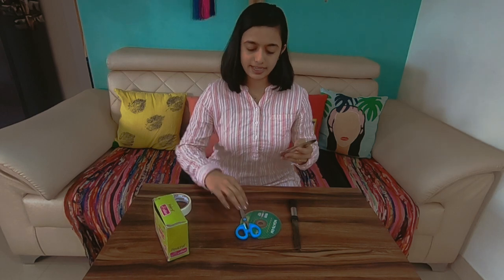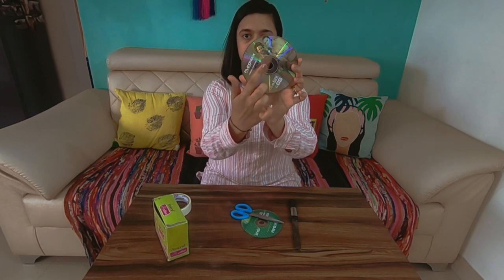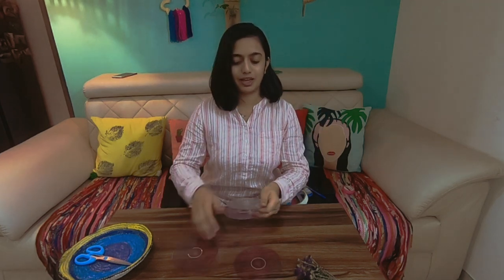CD Craft Ideas | CD painting | Best from waste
Hii there,
This video is all about re-using old cd's to form a very cool decor product.
It's a budget friendly DIY and looks so pretty.